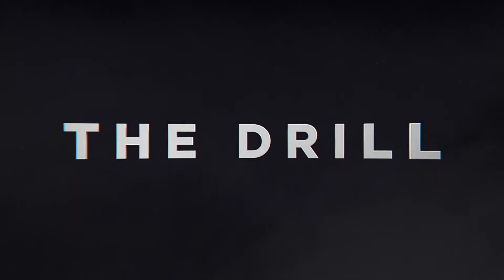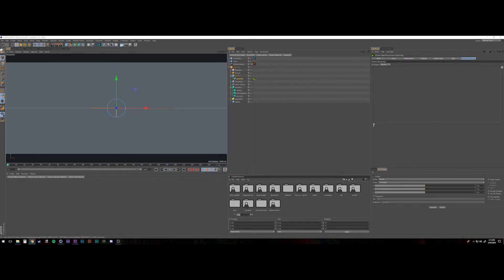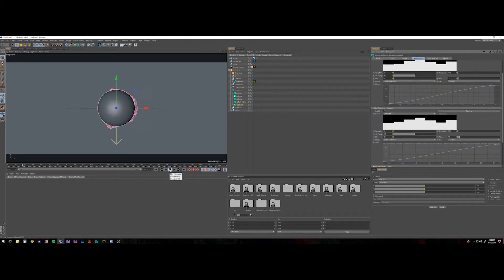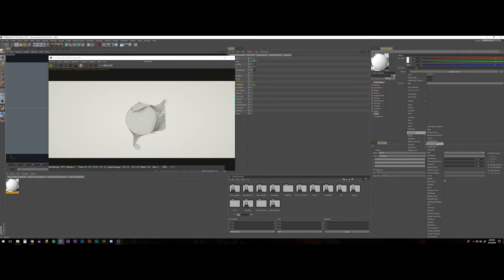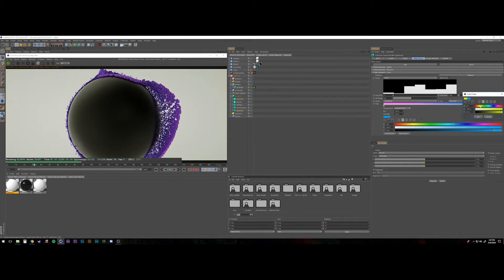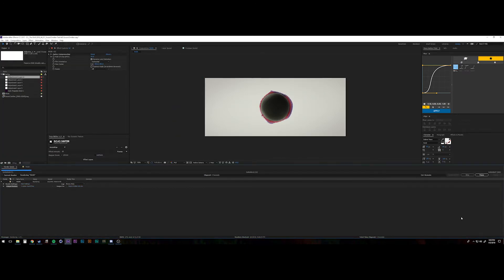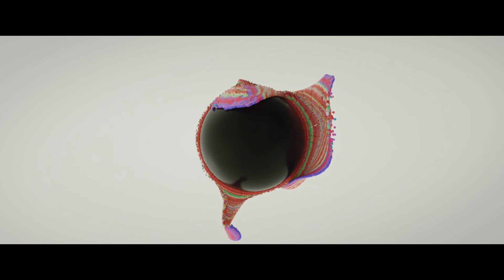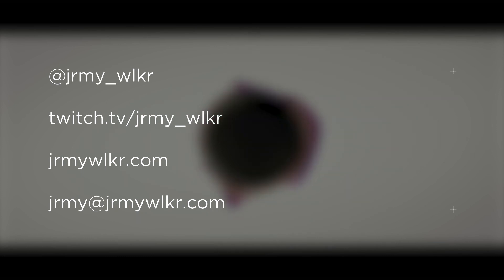The Drill_012 // Animating Wispy X-Particles in C4D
This week I experiment with wispy X-Particles simulations on an object surface. I also animate and composite in After Effects.